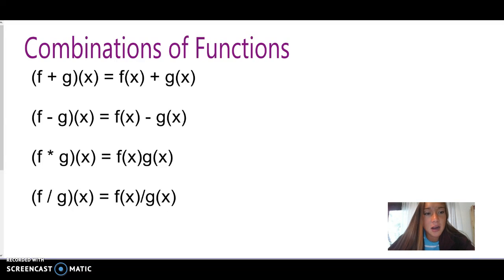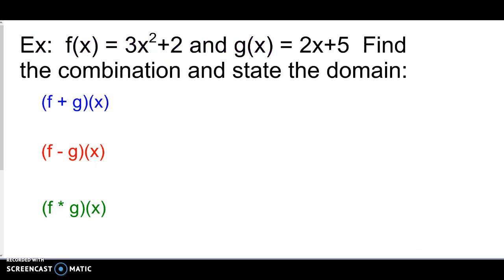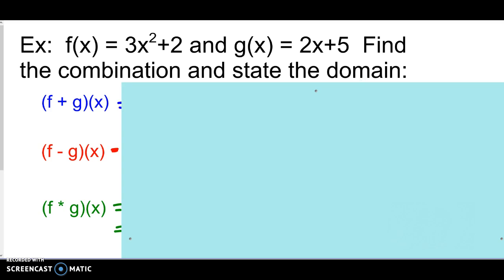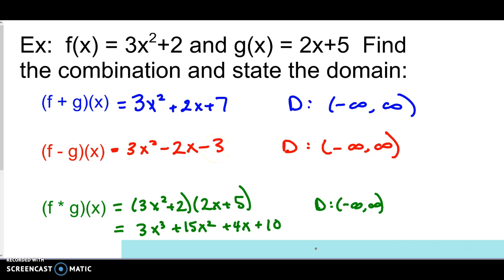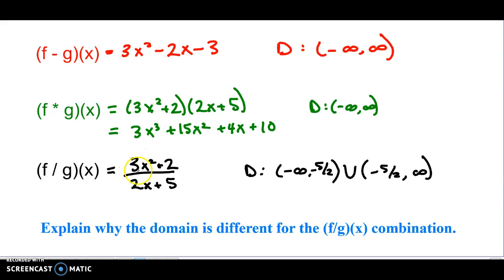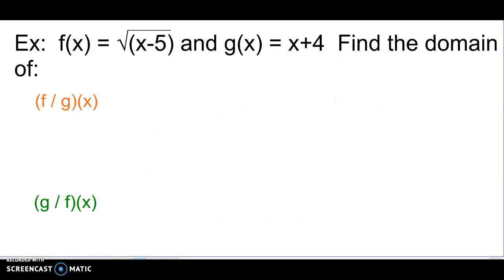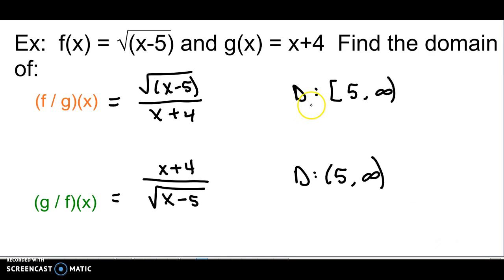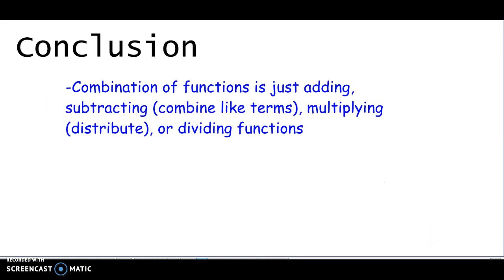Combinations of Functions